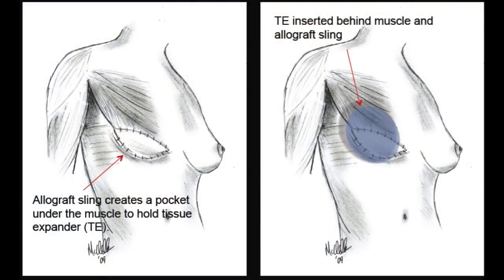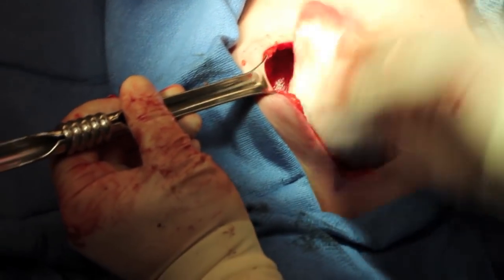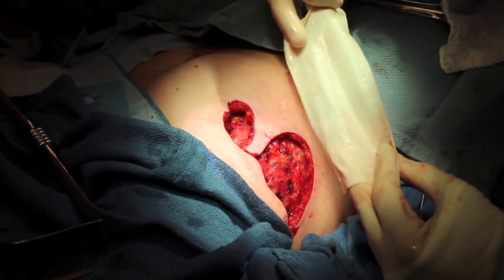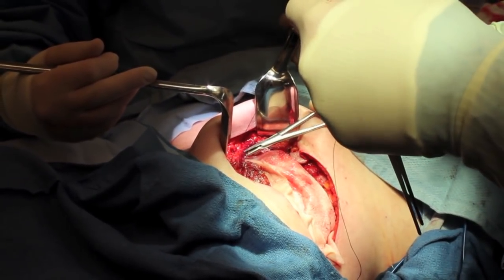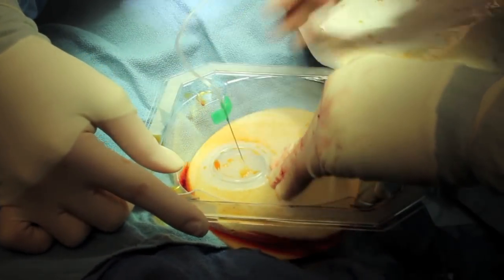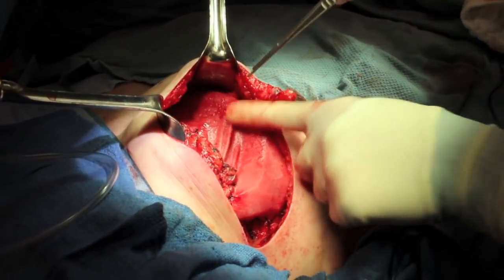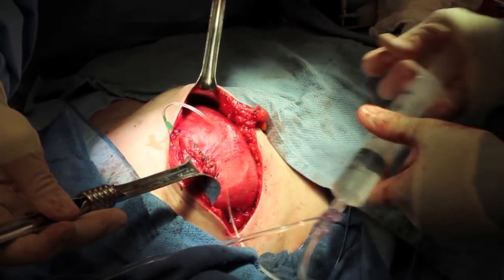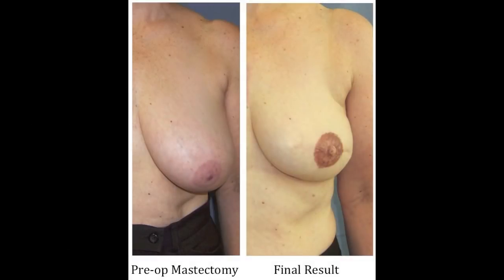Live Surgery Breast Reconstruction Tissue Expander with Alloderm Sling Second Video.mov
This is the second video of skin sparing mastectomy and immediate reconstruction with an allograft sling and tissue expander. The is a very common way in which to reconstruct the breast following breast cancer removal.
Please see these 2 papers I wrote on Breast Reconstruction and a more cosmetic incision for mastectomy:
See one of the most informative pages on the web about breast reconstruction: